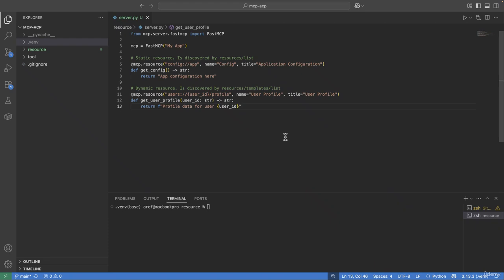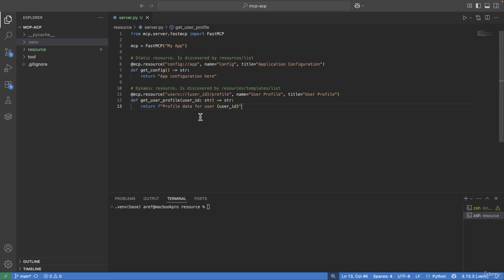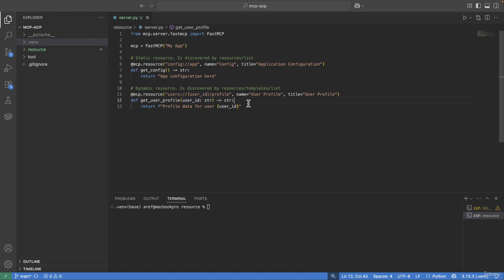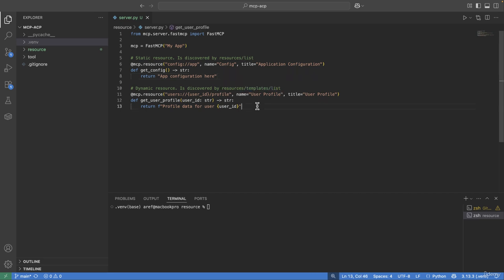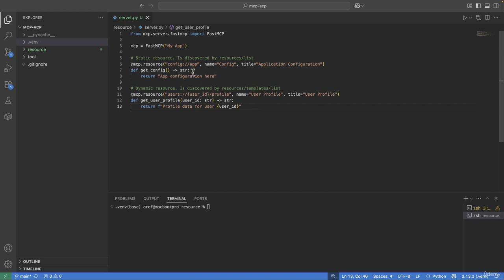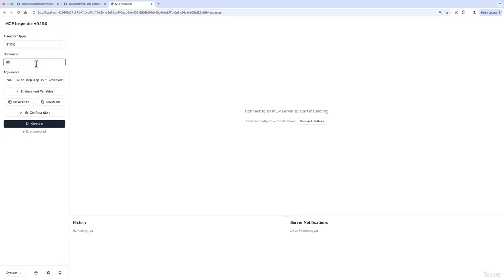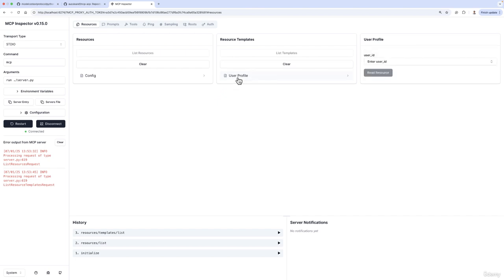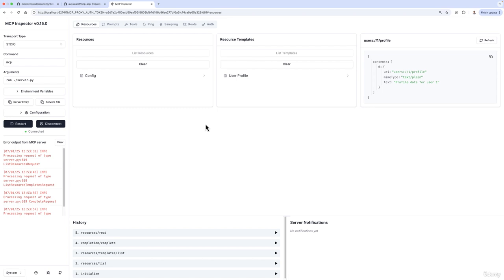Part 3: MCP Project | Build Multi-Agent AI Systems: The Ultimate MCP & ACP Masterclass (2025)